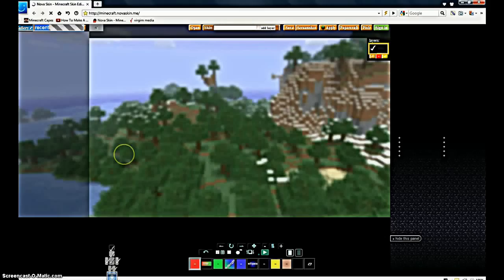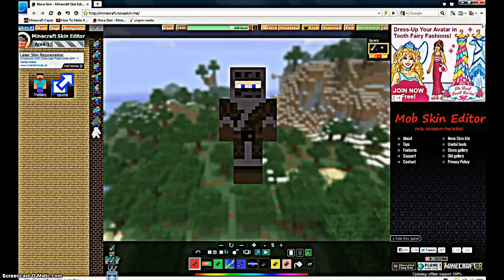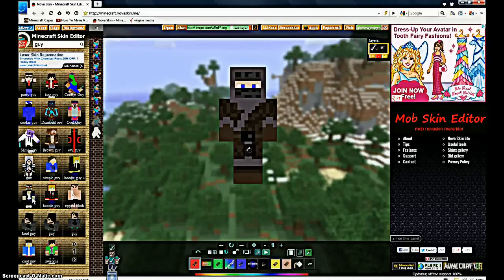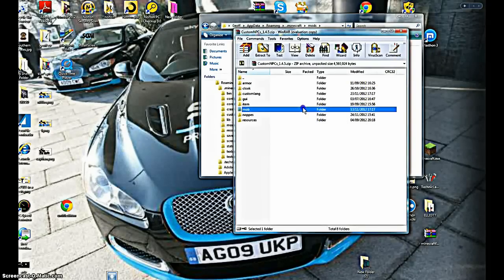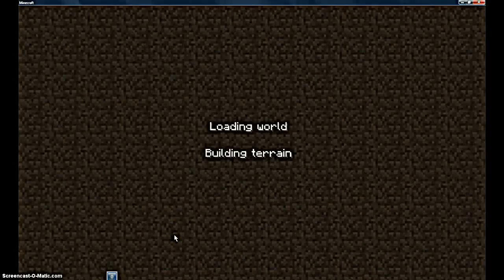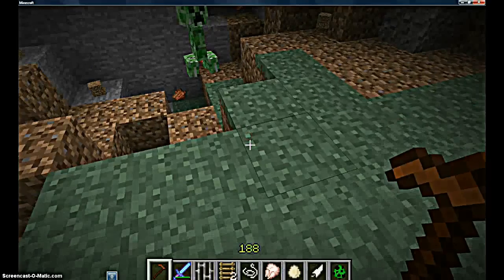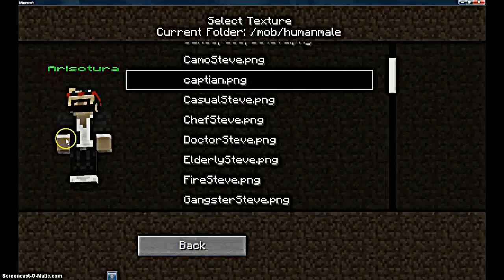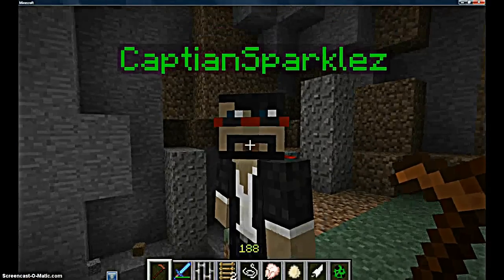Mallas cast NPC help: How to add skins to the custom NPC mod 1.4.5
Turn the volume up